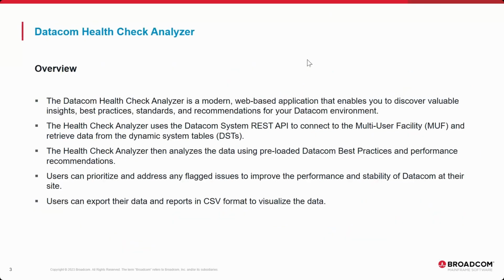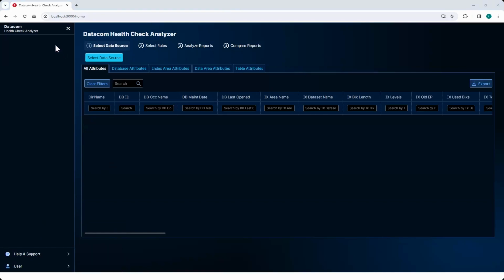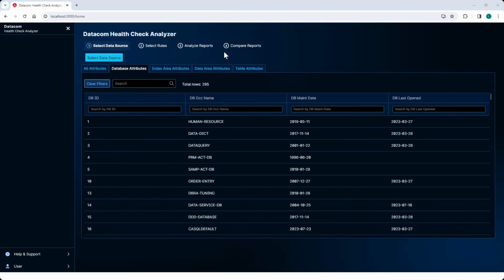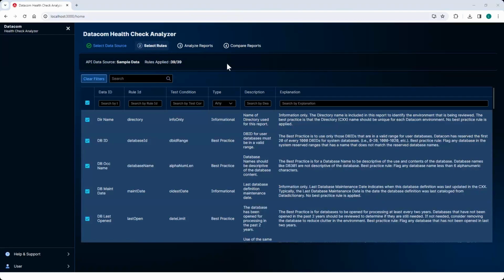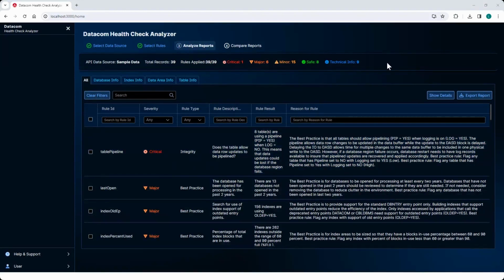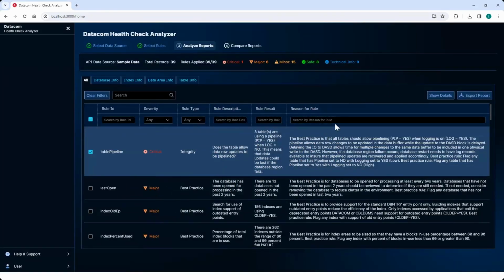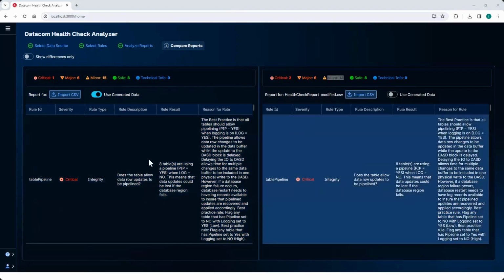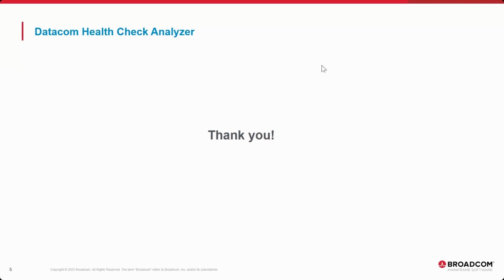Using the Datacom Health Check Analyzer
The Datacom Health Check Analyzer is a modern, web-based application that enables you to discover valuable insights, best practices, standards, and recommendations for your Datacom environment. Watch this training video for an overview of the Datacom Health Check Analyzer and to learn how to use this valuable tool.

The Datacom Health Check Analyzer is available at no additional cost to all licensed Datacom/DB 15.1 and Datacom/AD 15.1 customers. Please also see the video "Installing and Configuring the Datacom Health Check Analyzer.